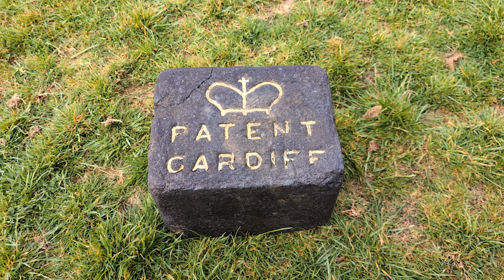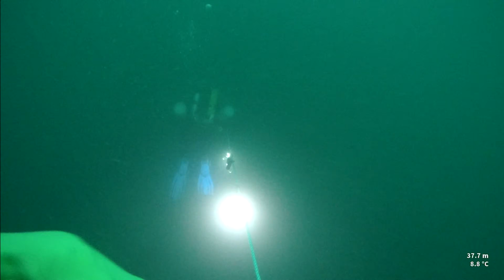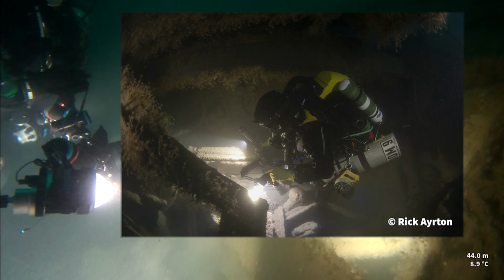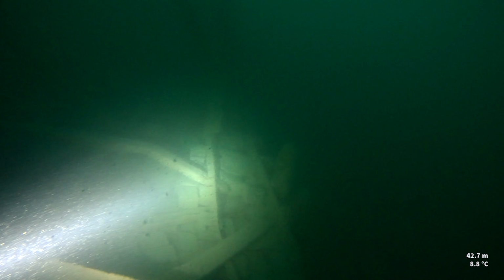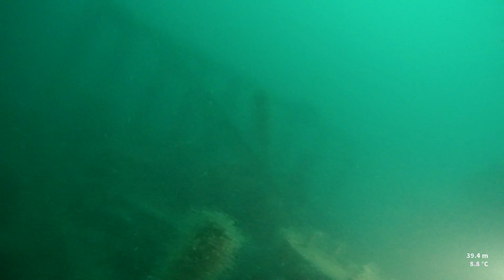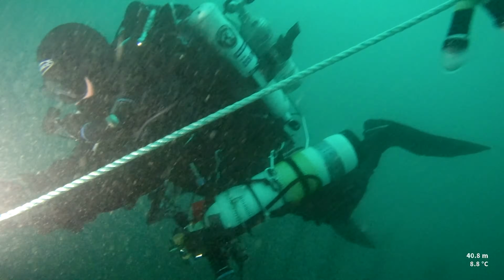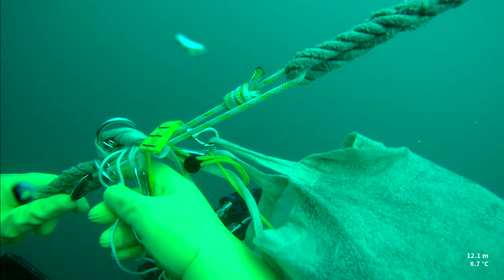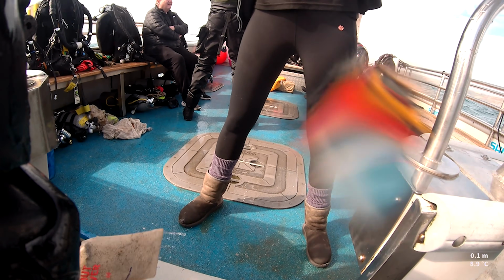AMAZING Artefacts on the SS Skaala Shipwreck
This dive is on SS Skaala, a deep shipwreck lying 48 meters (160 feet) beneath the surface of the English Channel. I'll take you on an exploration of this mysterious wreck, laden with surprisingly beautiful artefacts

I'll be diving with my closed circuit rebreather (CCR) to navigate the treacherous depths, where the pressure is extreme and the risk of decompression diving is ever-present. But the reward is well worth it - the SS Skaala is a treasure trove of shipwreck artefacts, including a rare patent fuel block and coal remnants from World War One.

As an added bonus this dive features the situation when a diver fails to return to the Lazy Shot along with two new pieces of equipment; the Divevolk SeaTouch Max+ and Orcatorch D710 torch

*Orcatorch D710 Underwater Torch*
Make sure you select the option for the £20 voucher to get it at a discounted price!!

*Divevolk SeaTouch 4 Max Plus*
This is a 60 metre rated underwater housing compatible with almost all modern mobile phones

*Highlights*
00:00 Introduction
06:06 History of the Skaala
09:43 Cargo of stunning patent fuel blocks
14:50 Game of torches
22:10 Rick's stunning pictures
26:03 The upright bow!
30:41 Coal blocks galore
36:25 Lazy shot dilemma
44:40 The first cut is the deepest!
47:31 Dive complete

*Thanks*
Thanks to Rick Ayrton for use of his photos
DeepWreck Diver explores shipwrecks, submarines, and sunken relics from around the world - combining technical diving with detailed wreck identification and storytelling.

👉 Gloves are Ansell Alphatec 87-063

*Video Gear*
👉 Helmet mounted cameras are Paralenz Vaquita

*Strobes*
👉 Prozhaozhu 3000 Lumen Diving Strobe
👉 Prozhaozhu 4000 Lumen Diving Strobe
👉 Jon clip